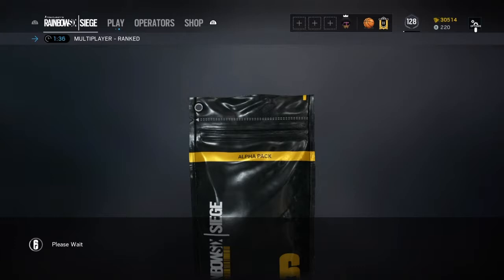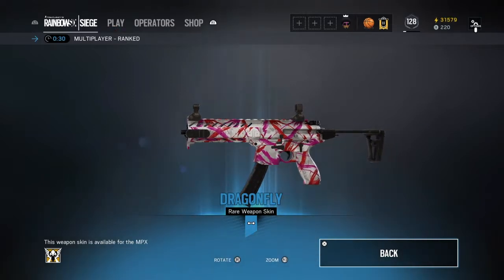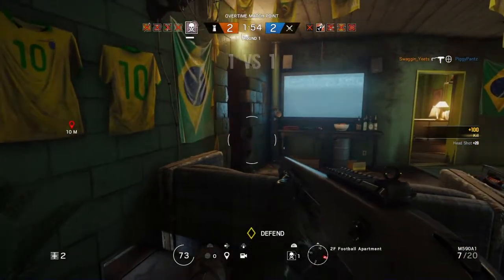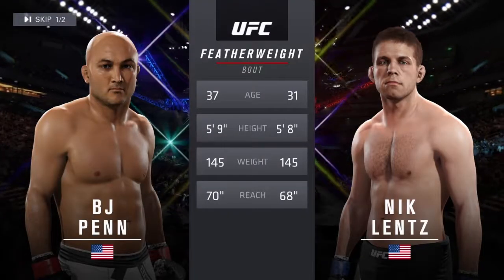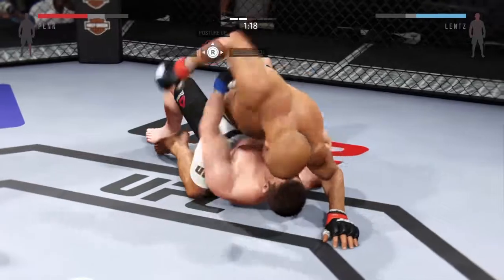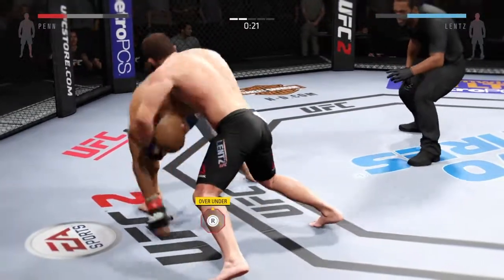Funny UFC / Siege